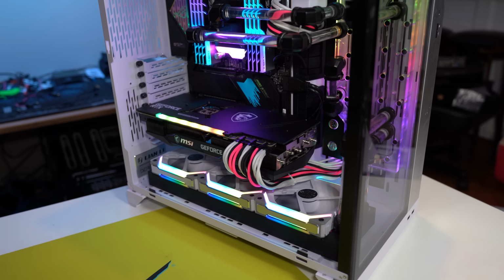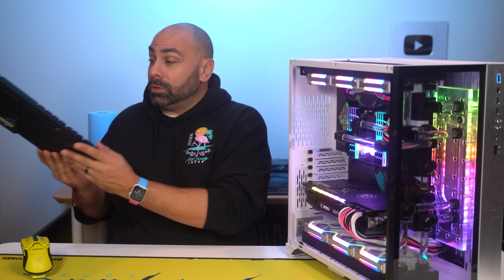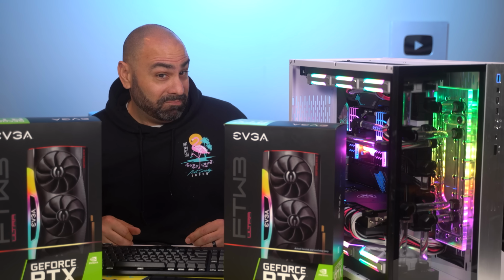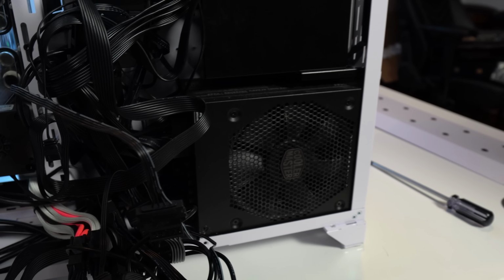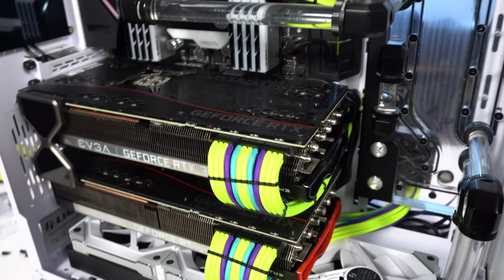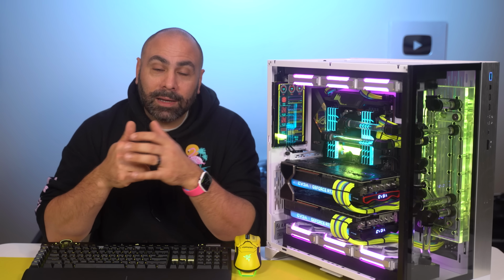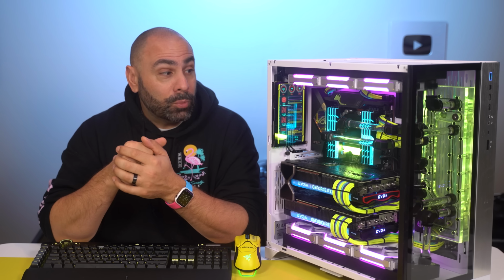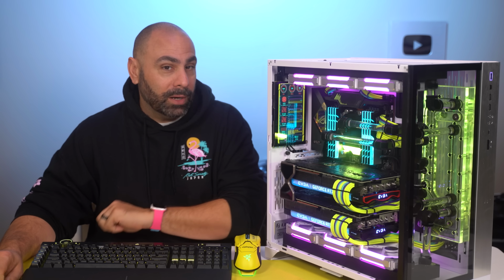The Ultimate Overkill Cyberpunk 2077 PC!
This might be the dumbest build I've ever done on the channel, and that's saying something. Expand for all links!

Parts Used:
Lian Li PC-O11 Dynamic XL White
AMD Threadripper 3970X
EVGA RTX 3090 FTW3 Ultra
ASUS Strix TRX-40 Motherboard
G.Skill TridentZ Neo 8x16 DDR4 3600 CL16
Gigabyte Gen4 NVME SSD
be quiet! Dark Power Pro 12 1500w
Lian Li Unifans
EKWB TRX40 Waterblock
Phanteks 16mm Hard Tube Fittings
EKWB Coolstream SE 360 Radiators
Sensor Panel
Cables by: Ensourced.net
Razer Viper Ultimate
Corsair K100

My Gear List:
CAMERAS -
LENSES -
AUDIO -
3Pod Orbit 4 Section Carbon Fiber Tripod